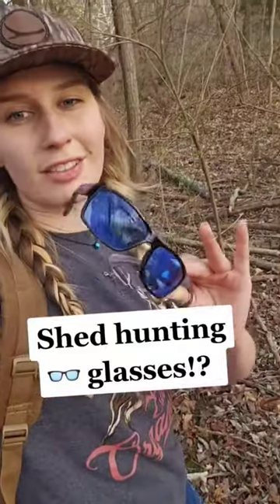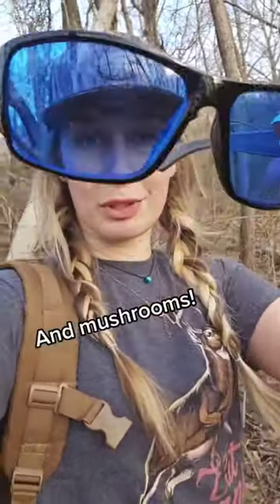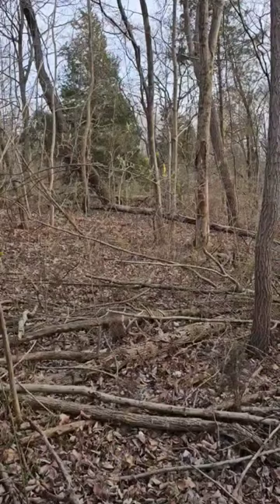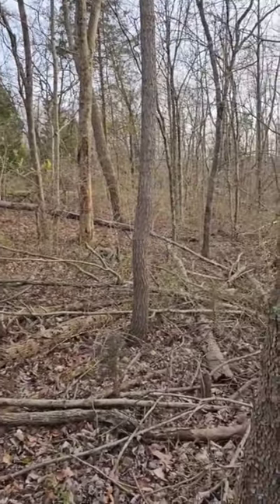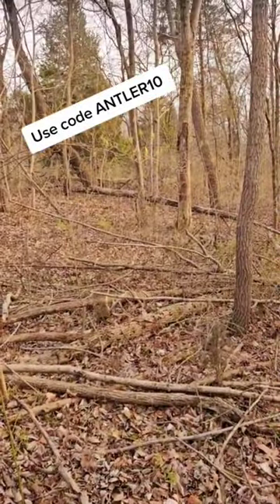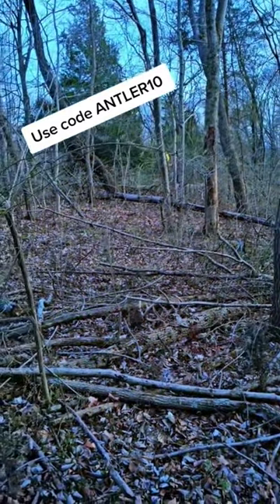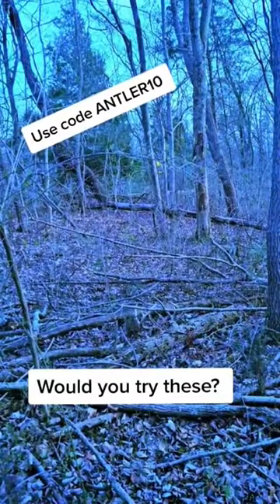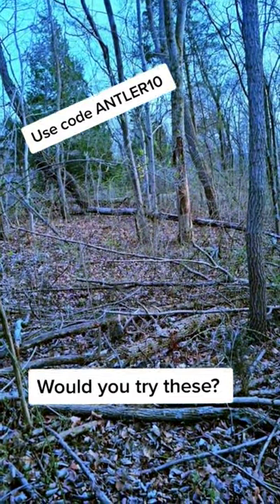shed hunting made easier! shed hunting tip